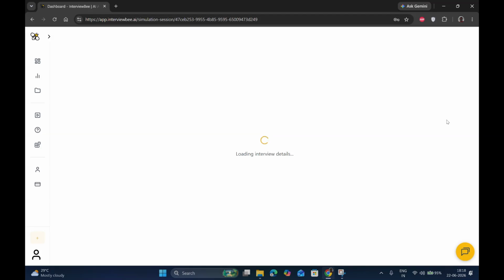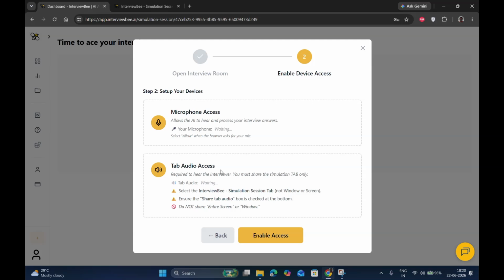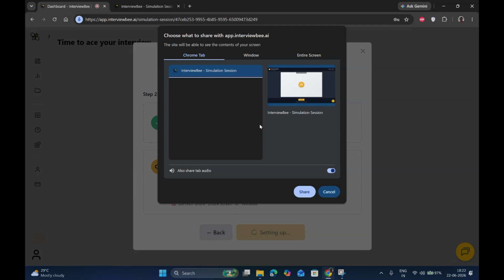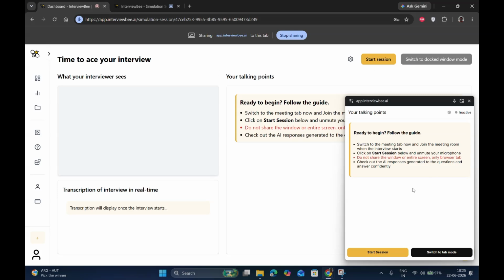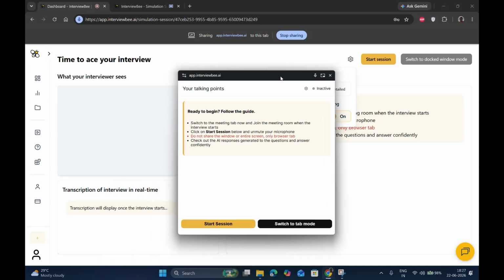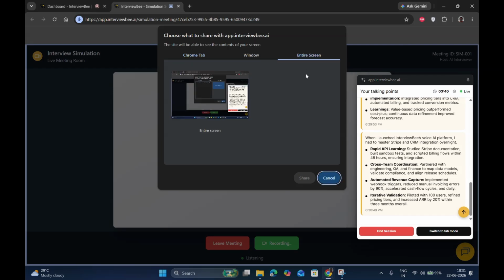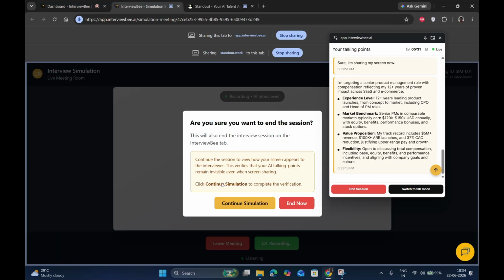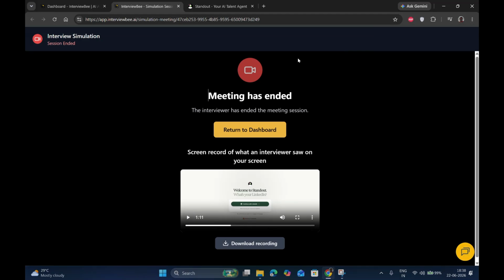V3.0 - Chapter 4 - Run Simulation for Live Assistant (Web Mode)